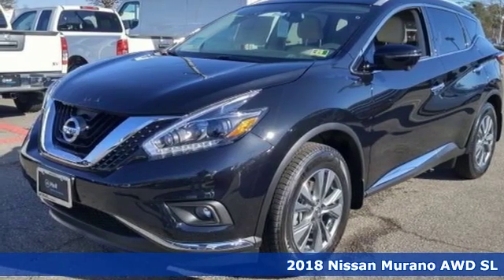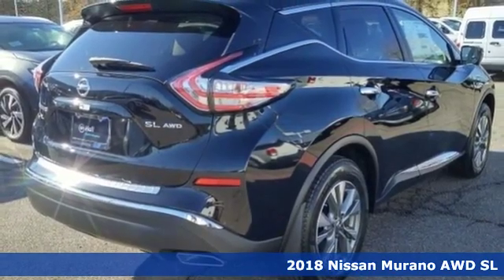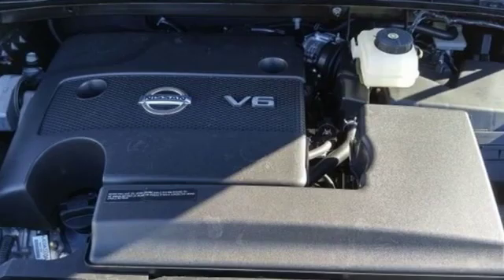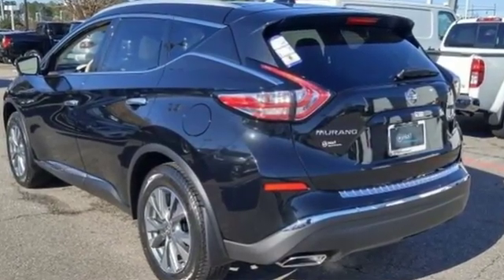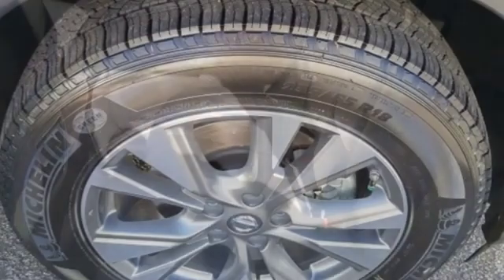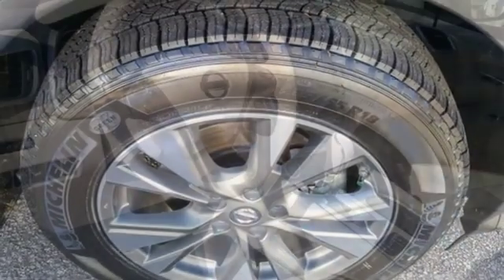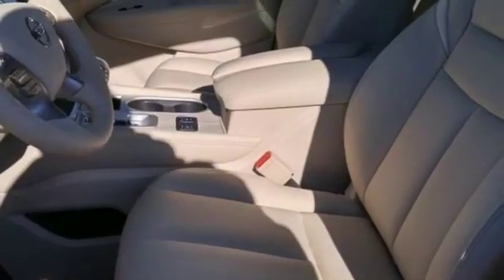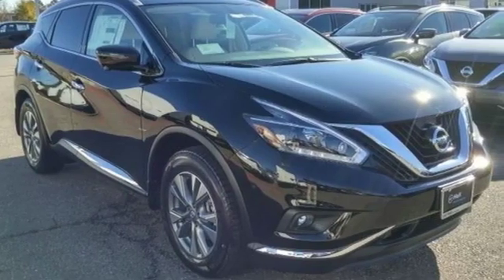New 2018 Nissan Murano Chesapeake VA Norfolk, VA #1518356 - SOLD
Year: 2018
Make: Nissan
Model: Murano
Trim: SL
Engine: 3.5L 6-Cylinder
Transmission: CVT with Xtronic
Color: Black
Interior: Cashmere
Stock #: 1518356
VIN: 5N1AZ2MH9JN203054

Address:
3417 Western Branch Blvd